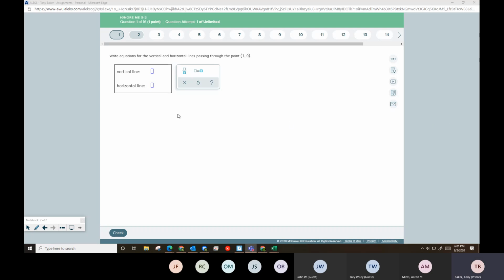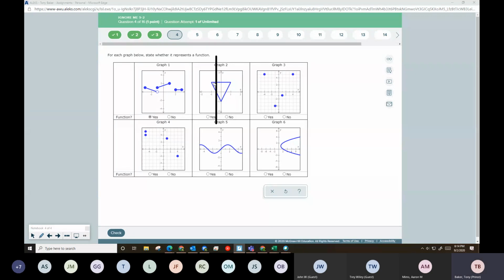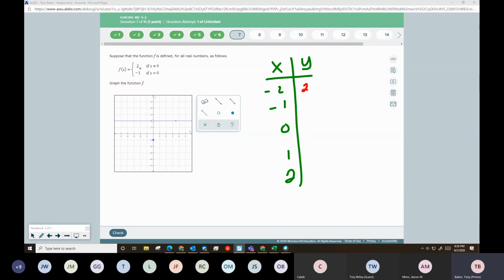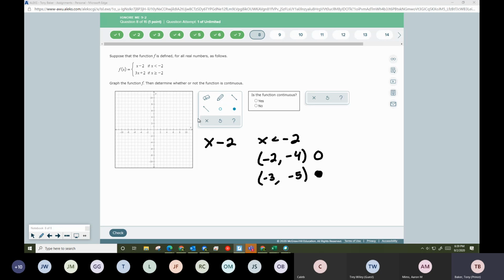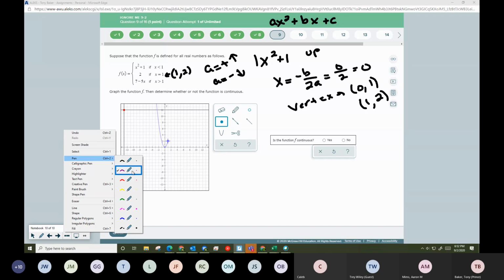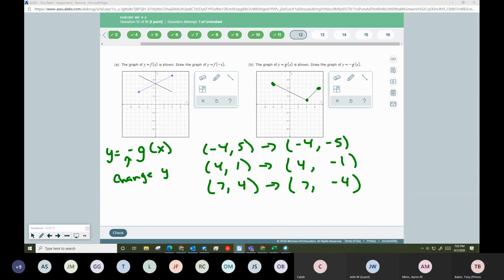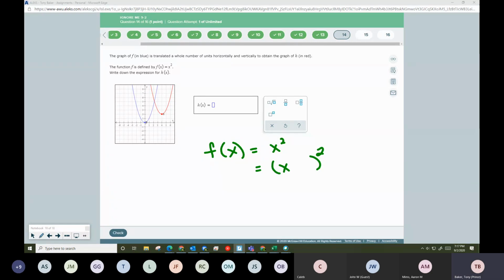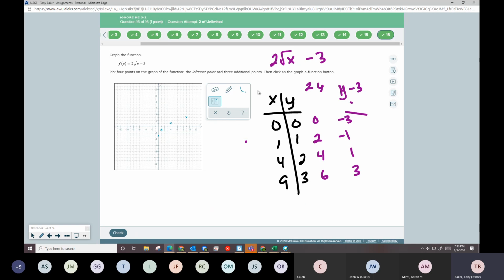Pre Calculus Class 9-2-2020